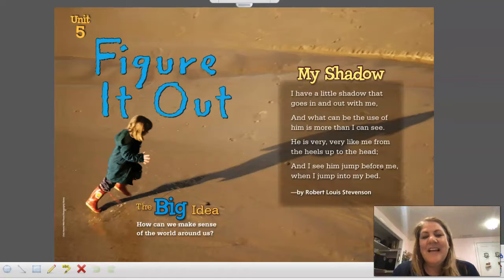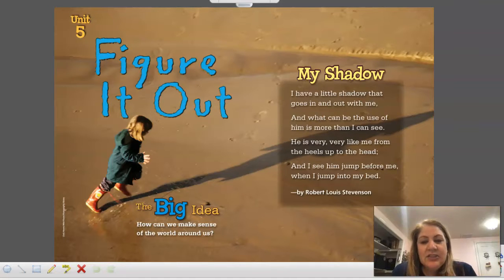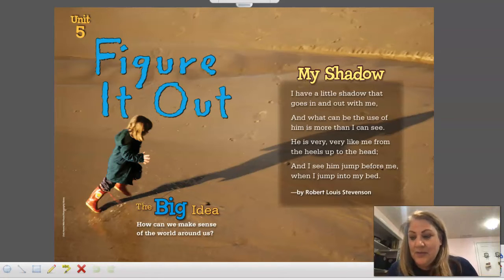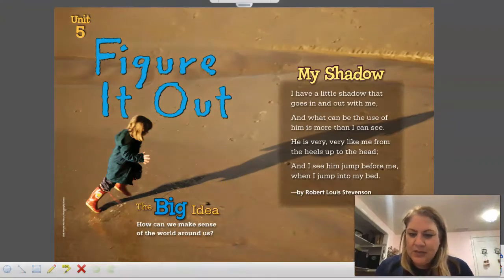Shadows - Changing and Tracing